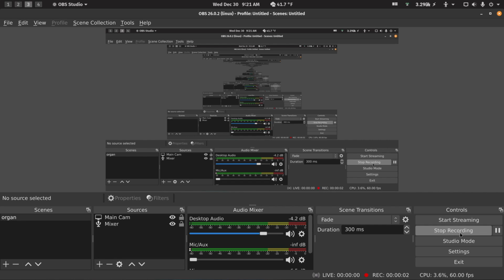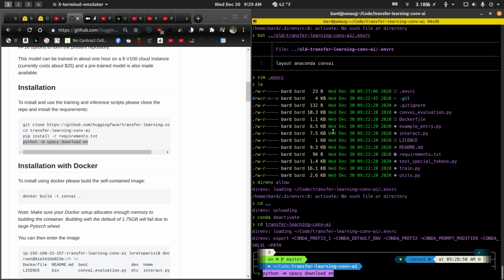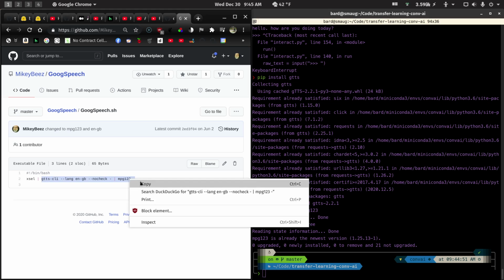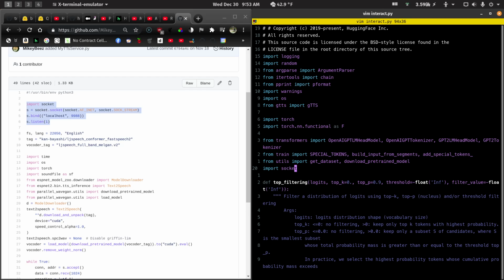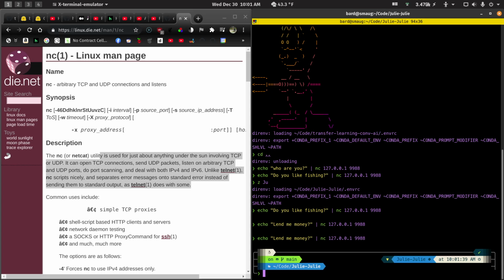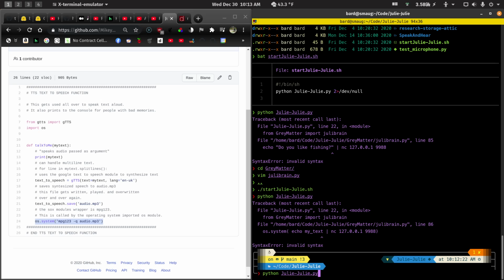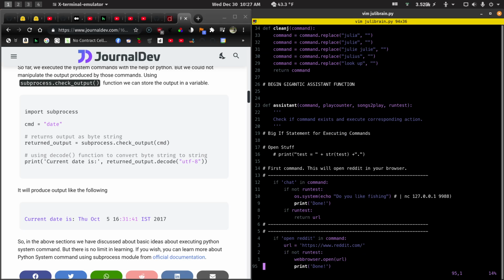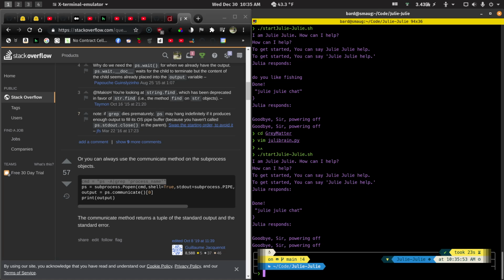Adding Huggingface's Transformer Conversational AI Chat to Julie Julie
Adding a chatbot to my virtual assistant.  It runs as a transformer model on a socket.  Python, Anaconda, Socket programming, transformers, Huggingface.